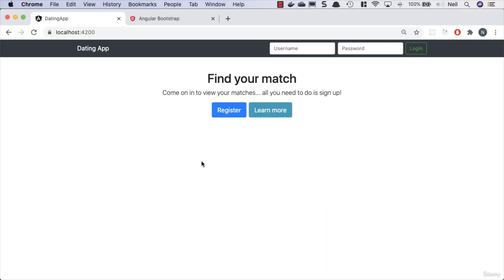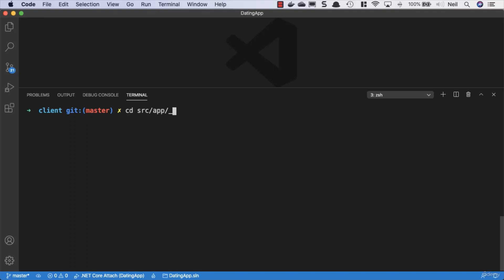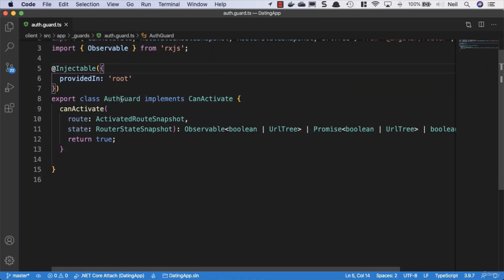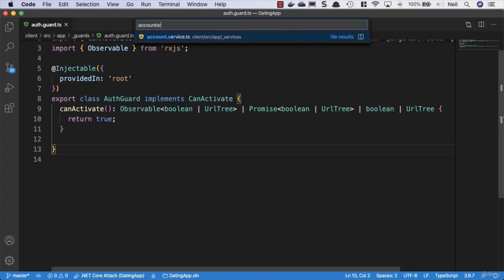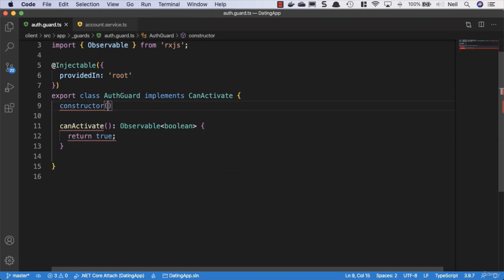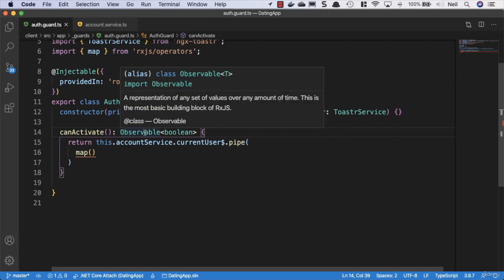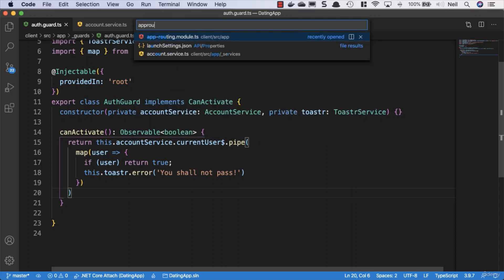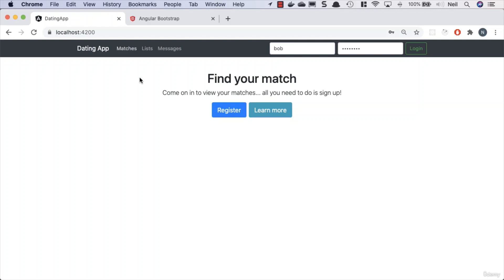Adding an Angular route guard in Asp.Net Core part 32